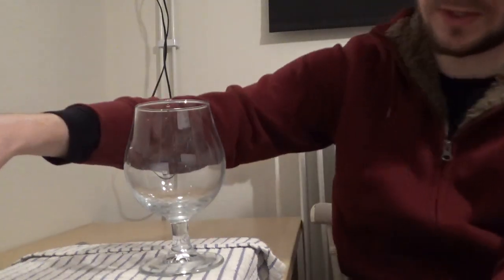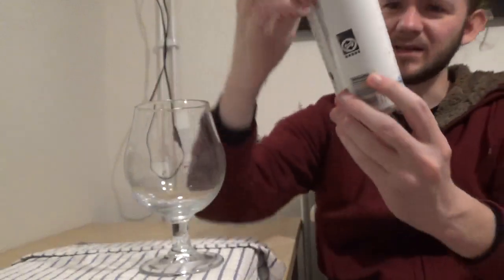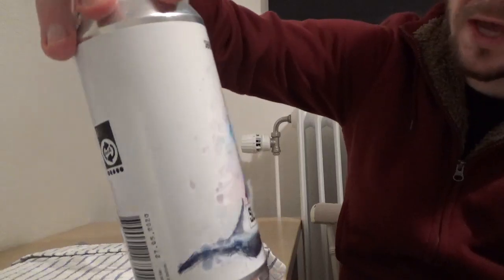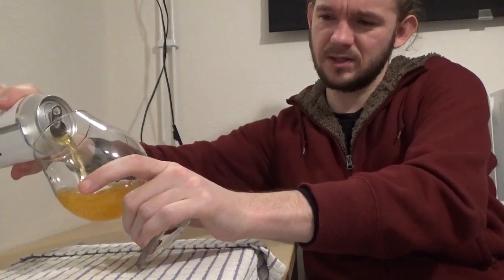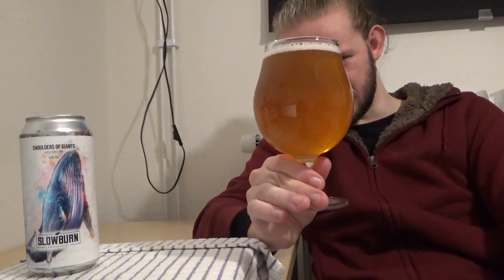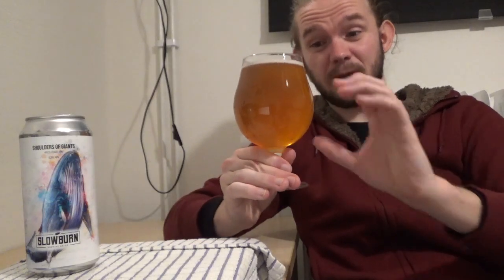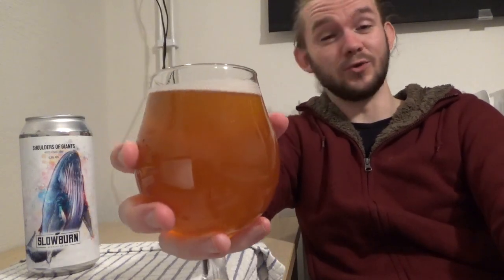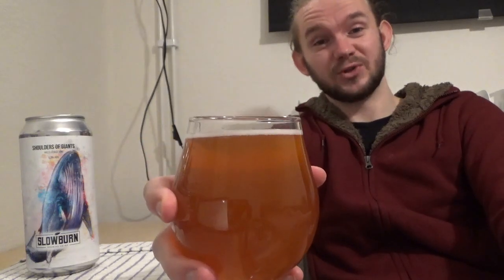Beer Review #2075: Slowburn Brewing Co Op - Shoulders Of Giants (Denmark)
Review of the Shoulders Of Giants, a West Coast IPA, from Slowburn Brewing Co. Op. in Hvidovre, Copenhagen, Denmark.